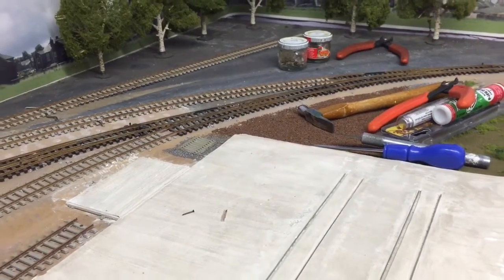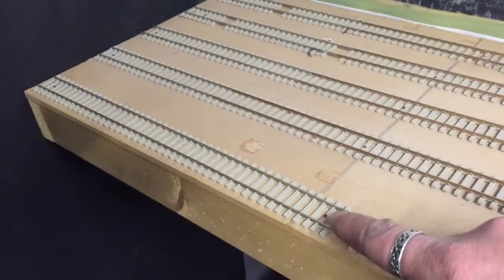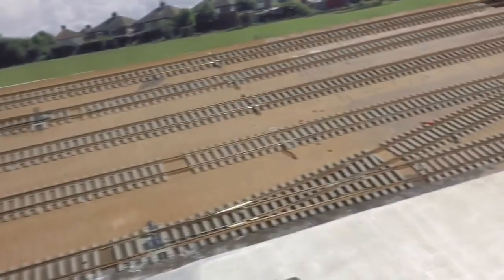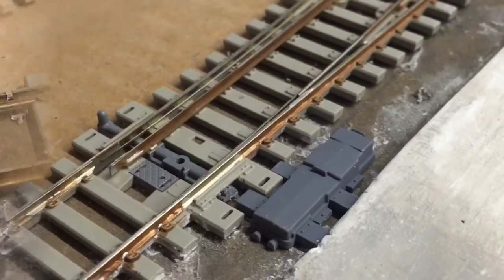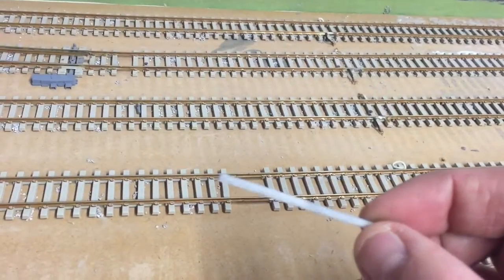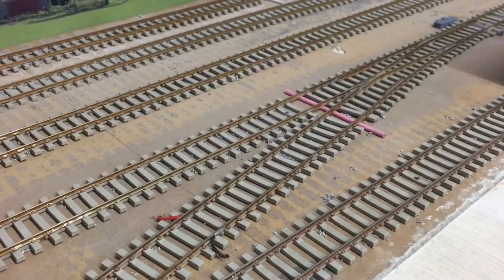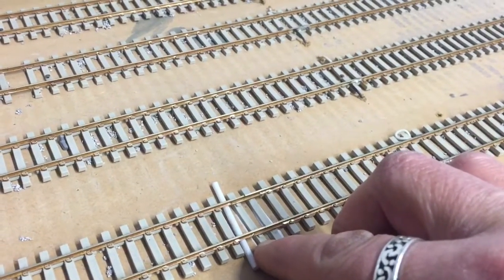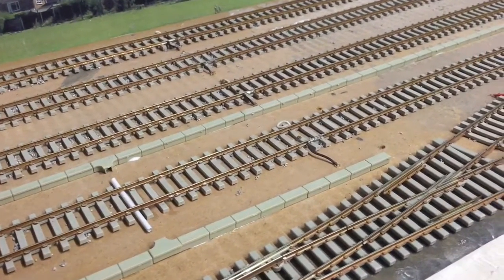Layout update part 1